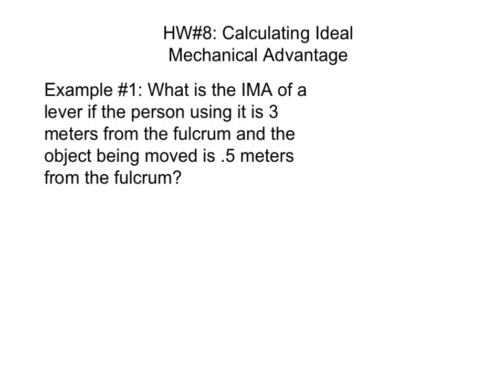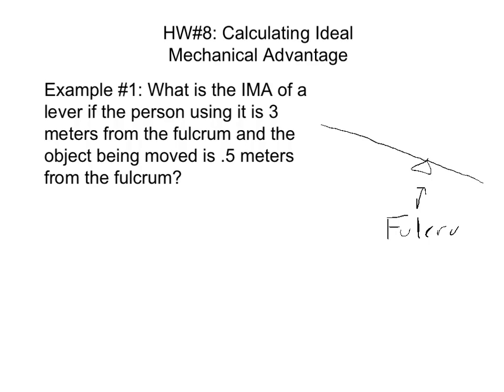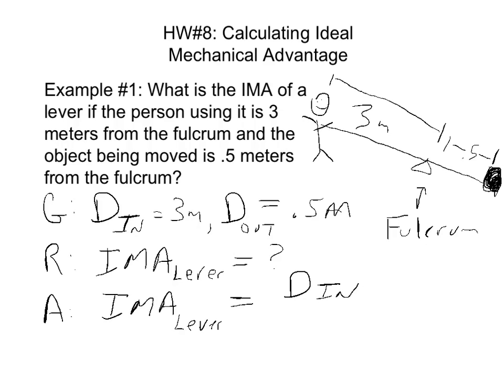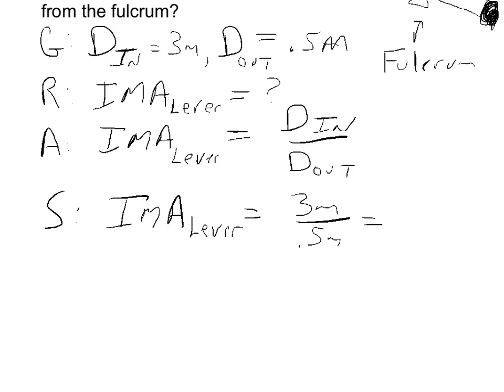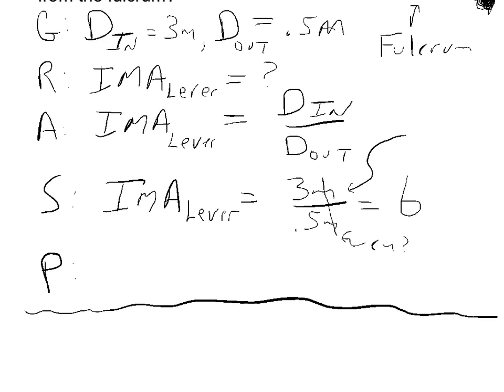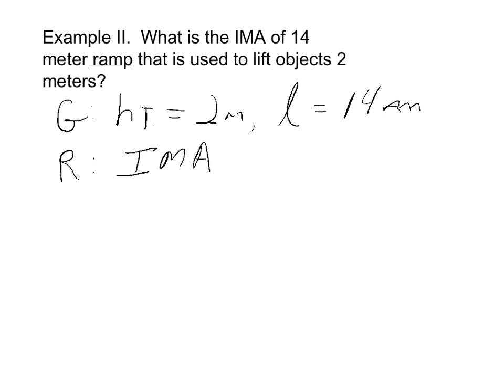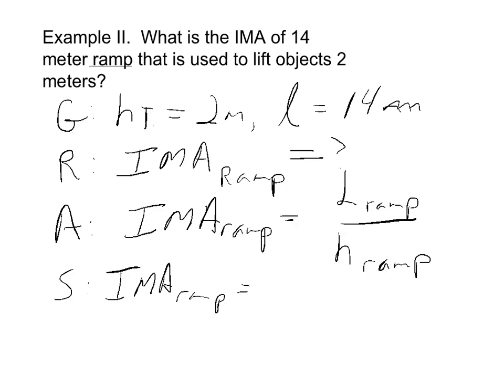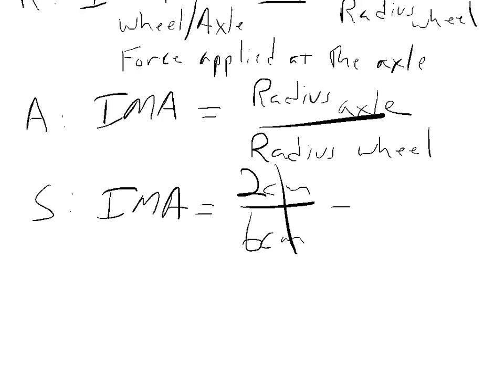Help with HW#8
Help with H#8